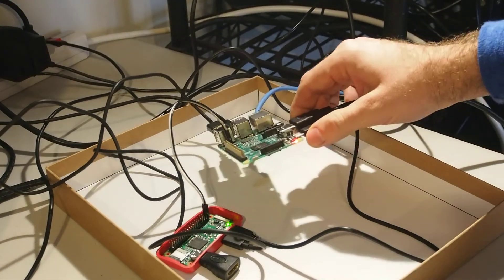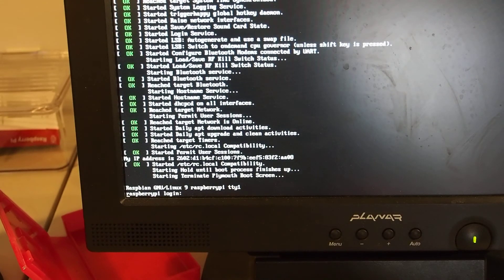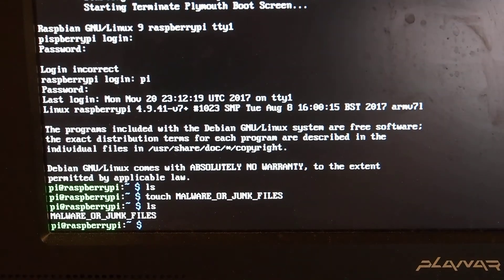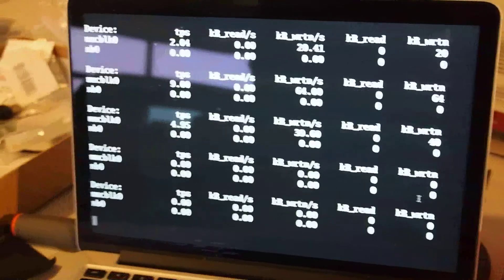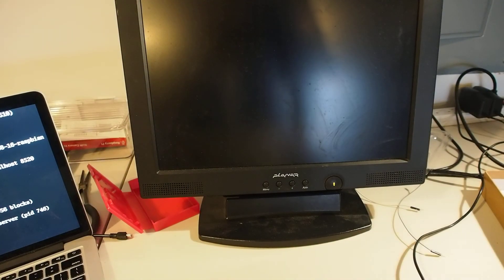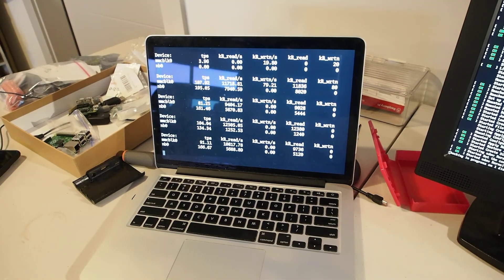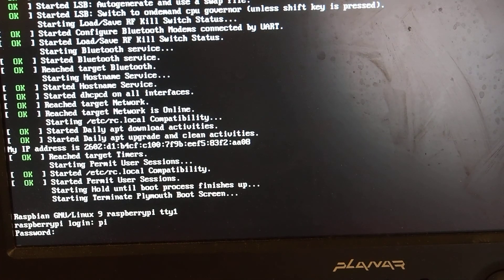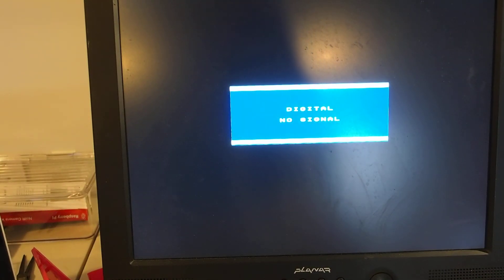Raspberry Pi 3 diskless booting off a Raspberry Pi Zero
Raspberry Pi Thirty! 3+0! A Rpi3 booting over USB off an NBD block device USB gadget mass storage device running on an RPi0.